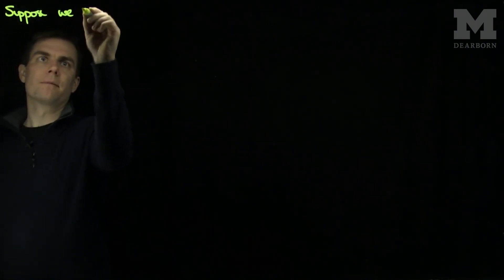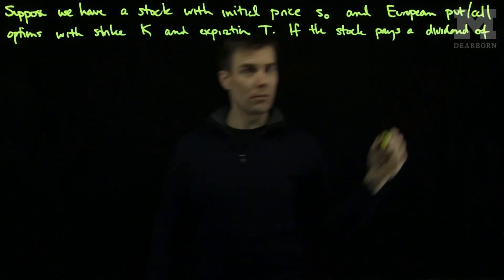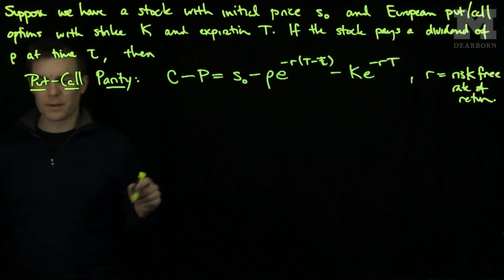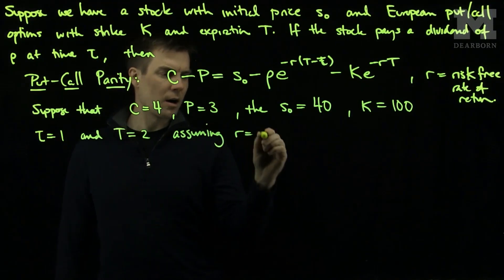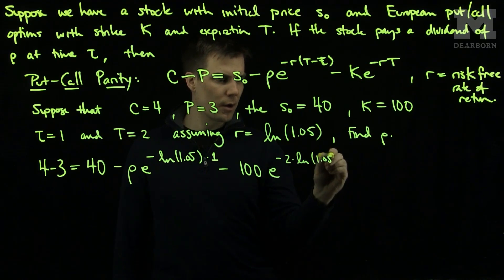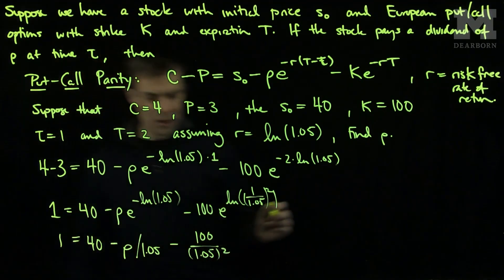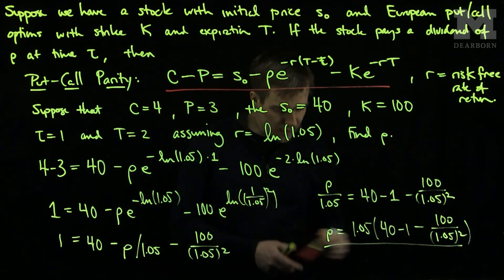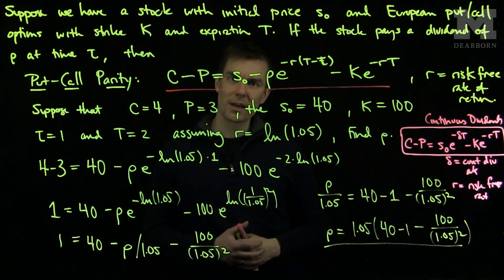Put Call Parity with Dividends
We prove Put Call parity in the case when the underlying security pays a dividend through a no-arbitrage argument. This argument assumes that the options are European.